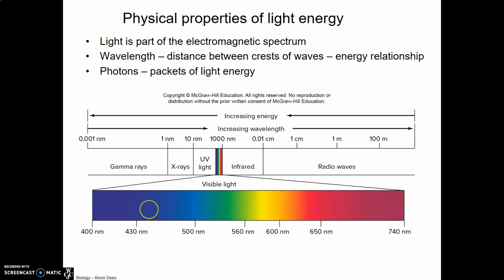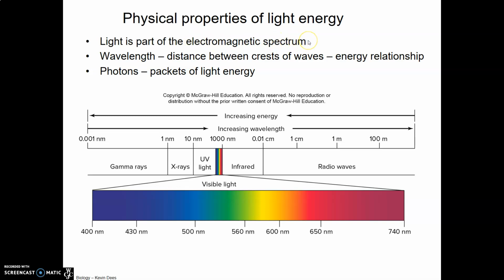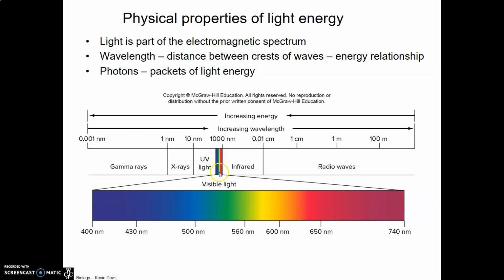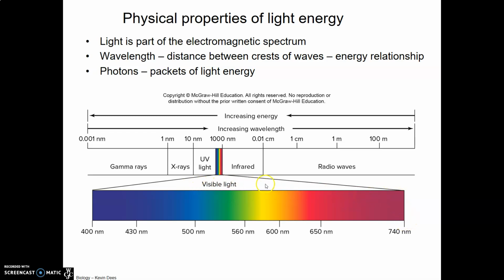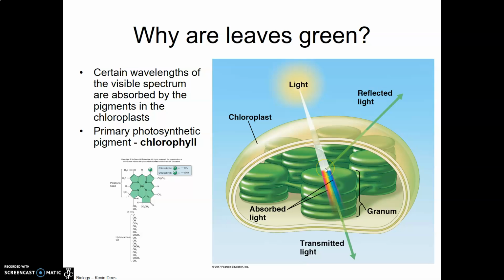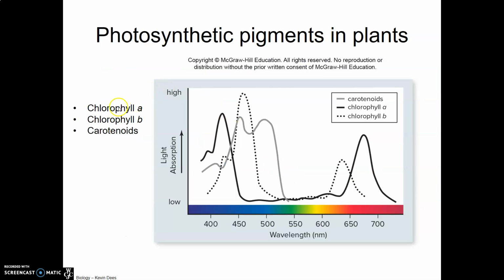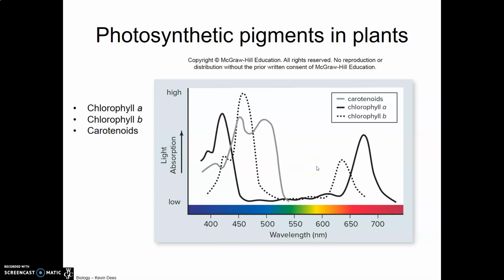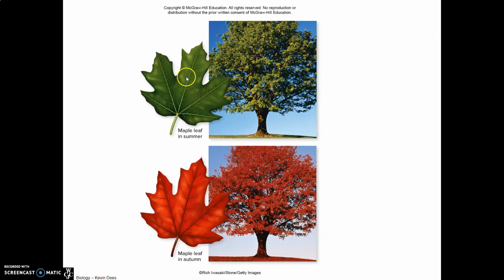Chapter_8_part_B